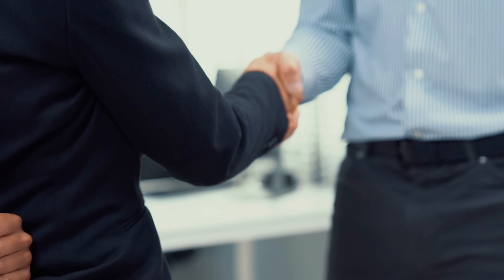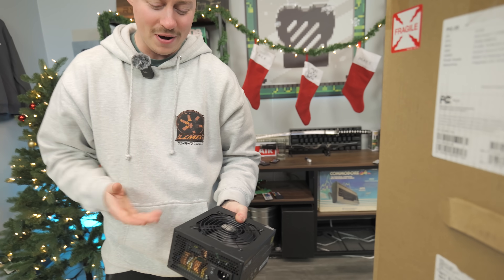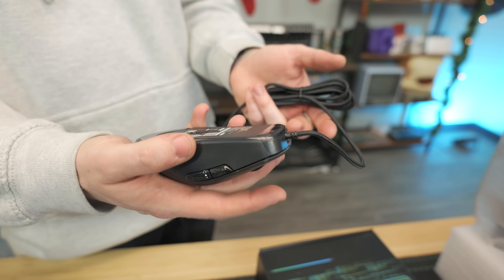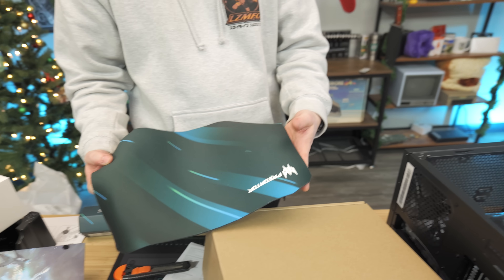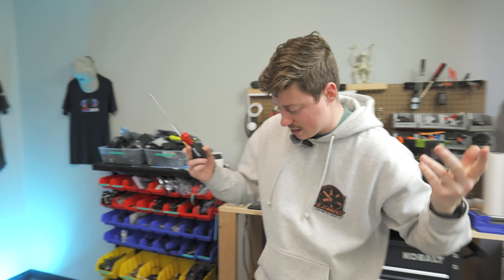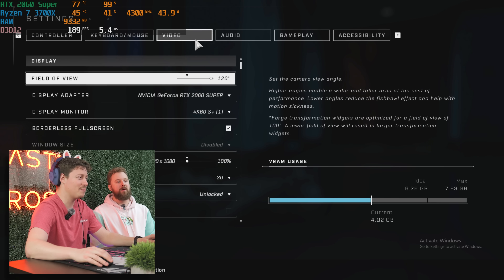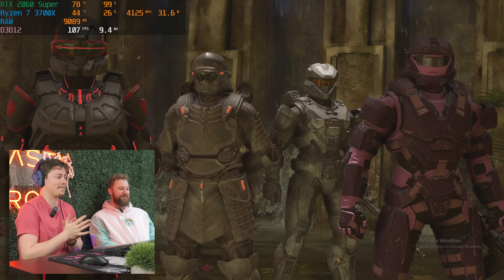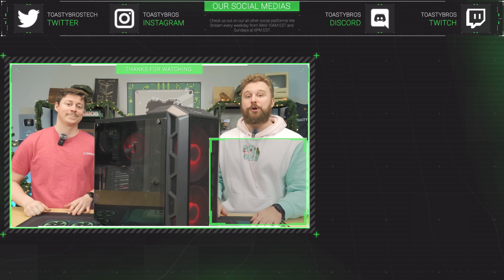WHY Did Amazon Sell This Gaming PC SO CHEAP?!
or Amazon

What would you do if you bought a pre-built gaming PC and it ended up needing to be built? Yeah that is what happens in today's video